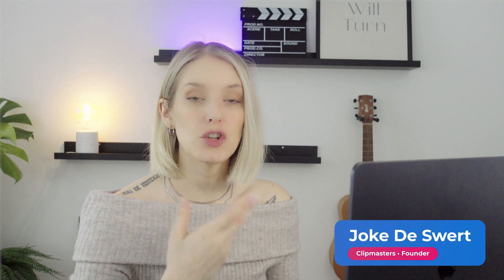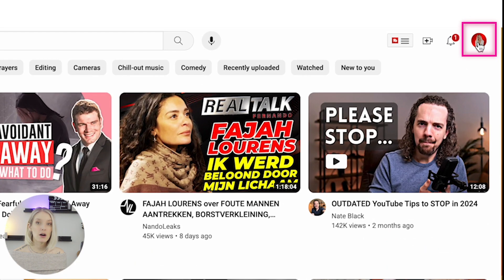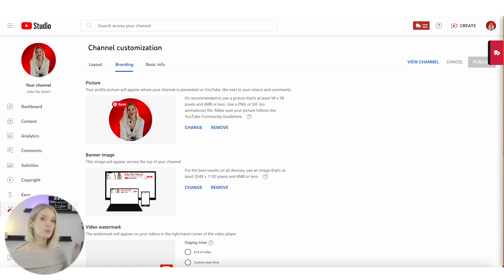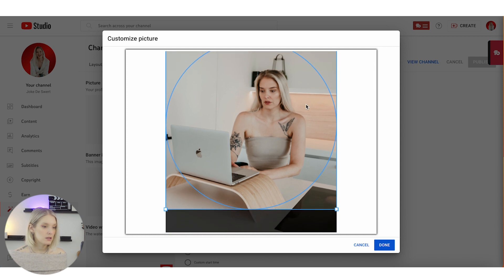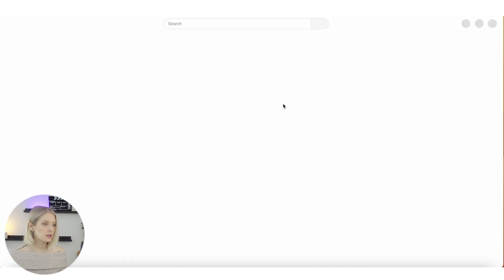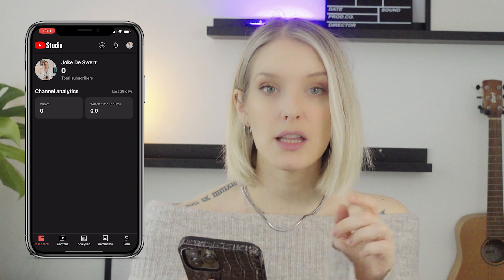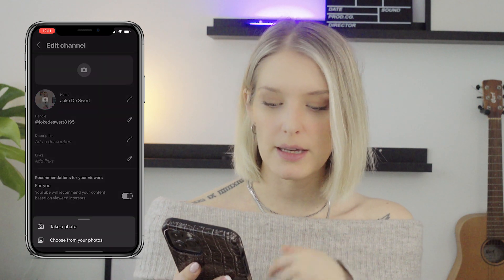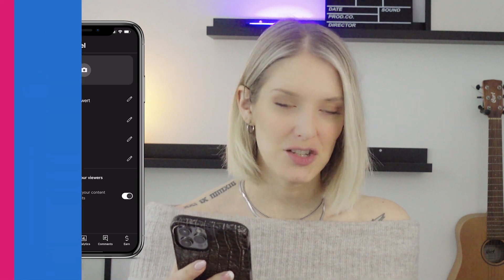How to change your YouTube Profile Picture (Desktop & Mobile)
How to change your YouTube Profile Picture (Desktop & Mobile) // In this quick tutorial, we'll show you how to update your Profile Picture on your YouTube Channel, both from desktop or laptop and your mobile phone.